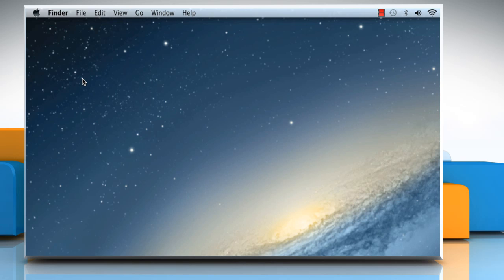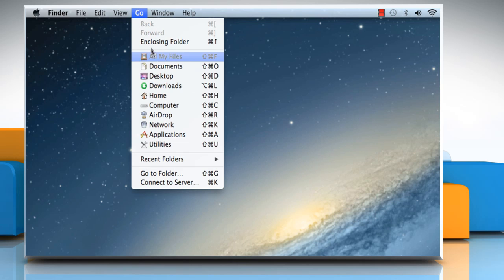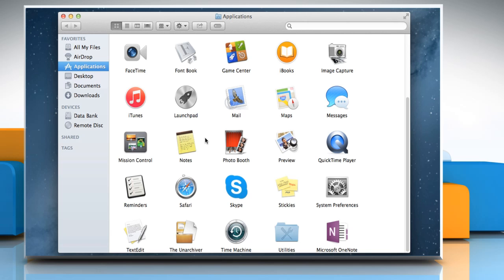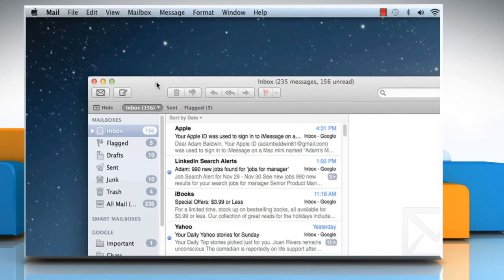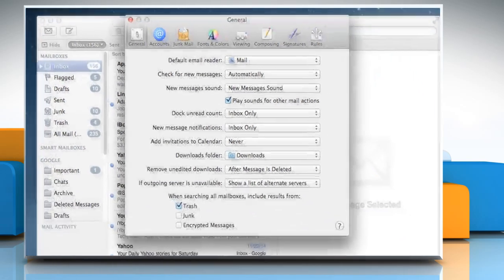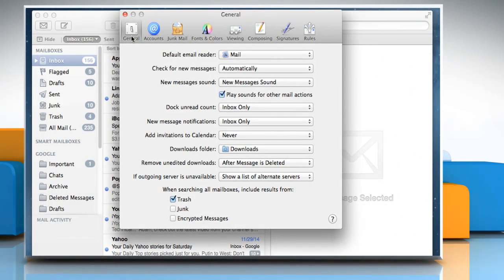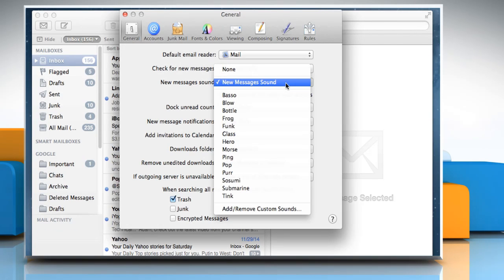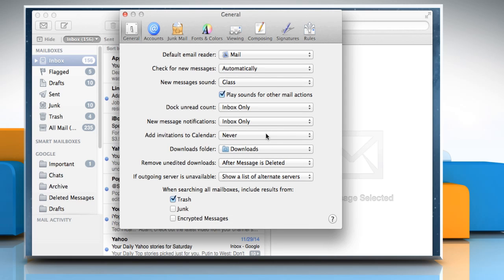How to enable sound alert on every new incoming email on a Mac® OS X™ :Tutorial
Do you want to be notified with a sound alert whenever a new email lands in the inbox of your Mac®? Follow the steps given in this video to enable sound alert on every new incoming e-mail on a Mac® OS X™.